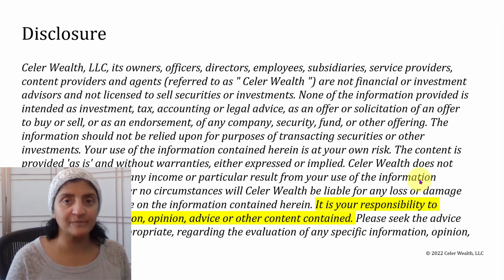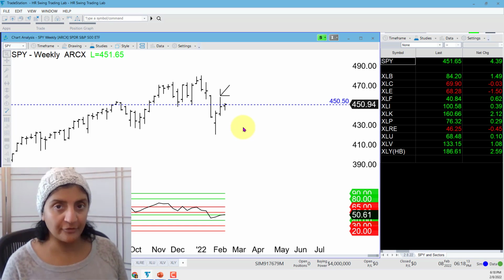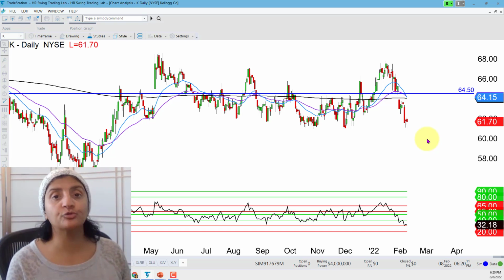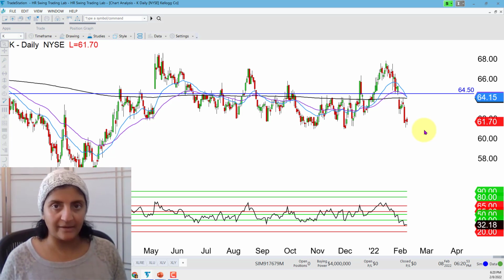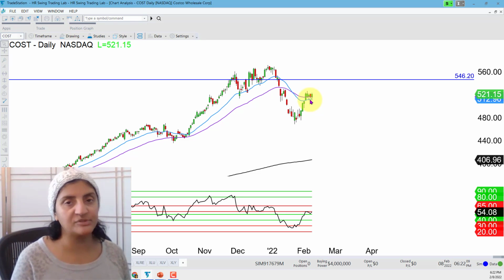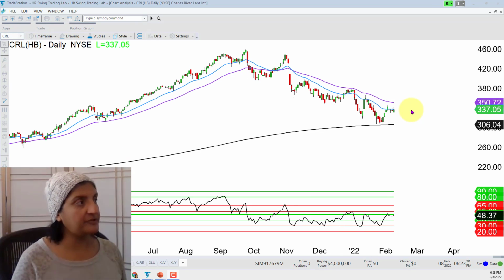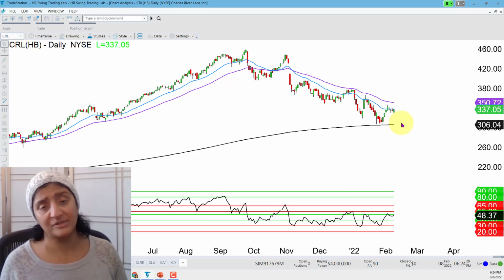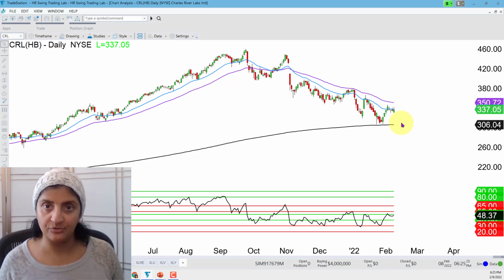How to Trade Stocks when the Broad Market is Sideways!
Is your head spinning from the volatility and indecision in this market? Here's three tips for how to find stocks to trade even when the broad market is going sideways!

Get Hot, Timely and Actionable LIVE Market Analysis straight to your inbox